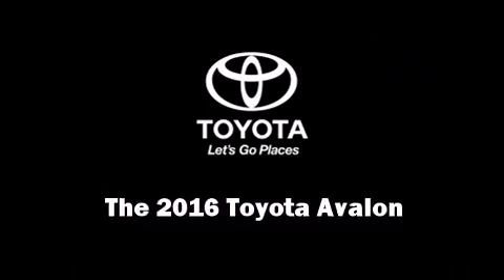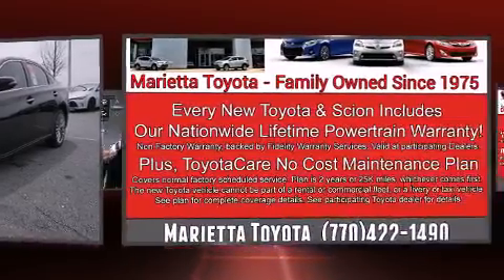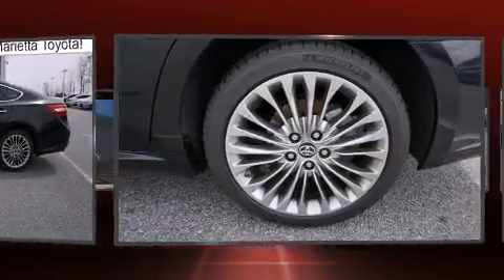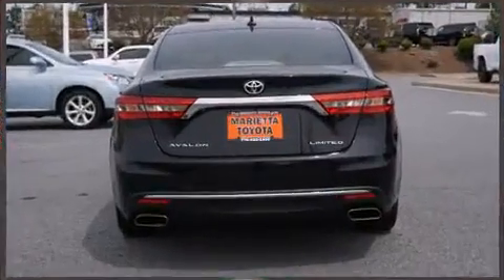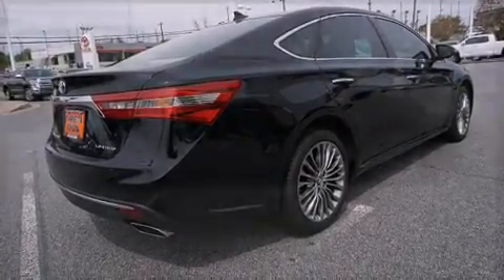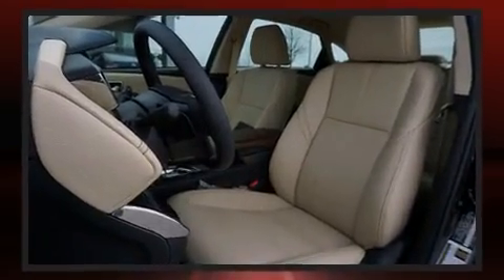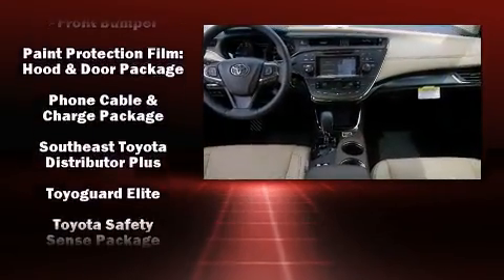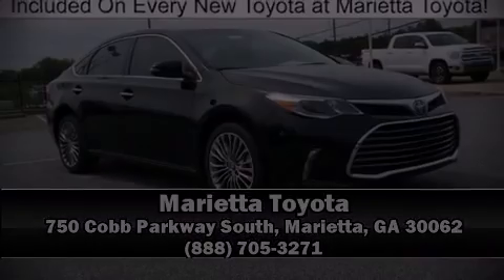2016 Toyota Avalon Limited in Marietta, GA 30062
Marietta Toyota
750 Cobb Parkway South

The 2016 Toyota Avalon. This 4 door, 5 passenger sedan is waiting for you to take home! Under the hood you'll find a 6 cylinder engine with more than 250 horsepower, and for added security, dynamic Stability Control supplements the drivetrain. Top features include front bucket seats, front and rear reading lights, a tachometer, a power seat, a blind spot monitoring system, automatic dimming door mirrors, turn signal indicator mirrors, and remote keyless entry. Features such as automatic climate control and leather upholstery prove that economical transportation does not need to be sparsely equipped. Rear passengers enjoy the seat heating functionality, keeping them warm during the winter months. With high intensity discharge headlights illuminating your path, you'll always appreciate maximum visibility. For drivers who enjoy the natural environment, a power moon roof allows an infusion of fresh air. Premium sound drives 11 speakers, providing you and your passengers a sensational audio experience. Toyota also prioritized safety and security by including: dual front impact airbags with occupant sensing airbag, front and rear SIDE impact airbags, traction control, brake assist, a panic alarm, an emergency communication system, and 4 wheel disc brakes with ABS. You'll never lose visibility with rain sensing wipers, which activate automatically when the drops start to fall. We pride ourselves on providing excellent customer service. Stop by our dealership or give us a call for more information.